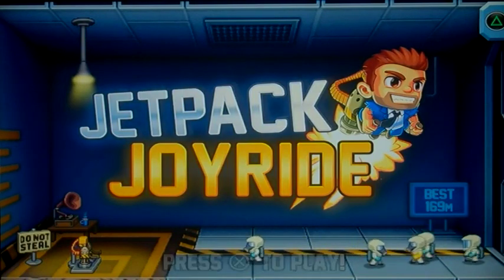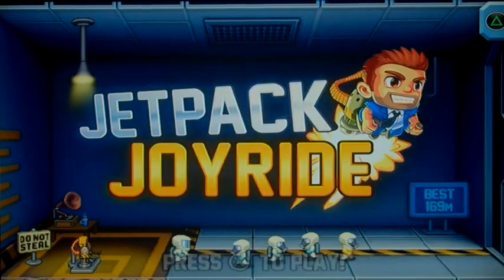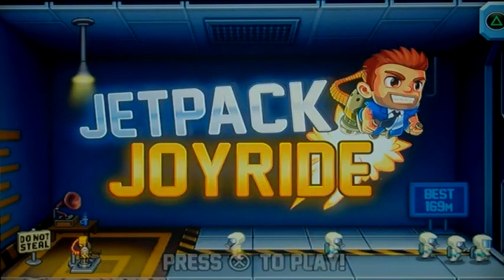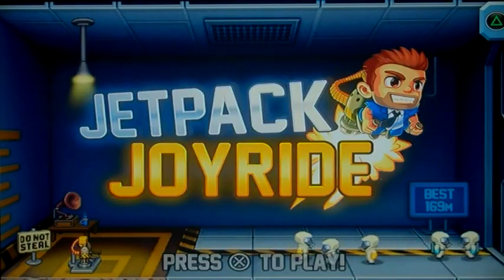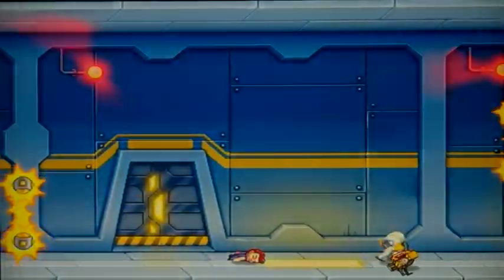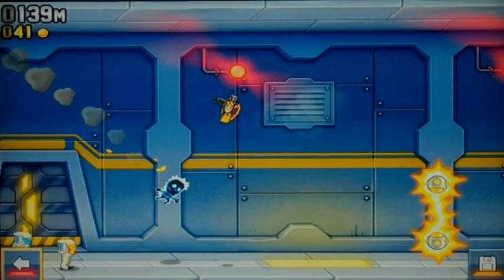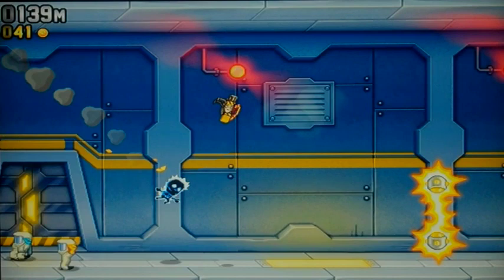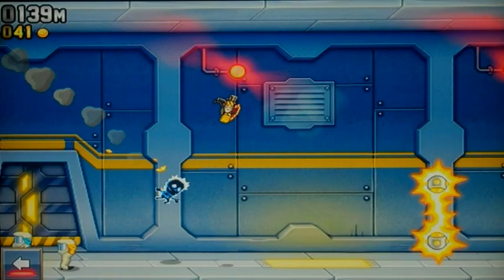Jetpack Joyride - Happy Snap Guide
JustinTyme shows you how to get the Happy Snap trophy in Jetpack Joyride for the PlayStation 3.